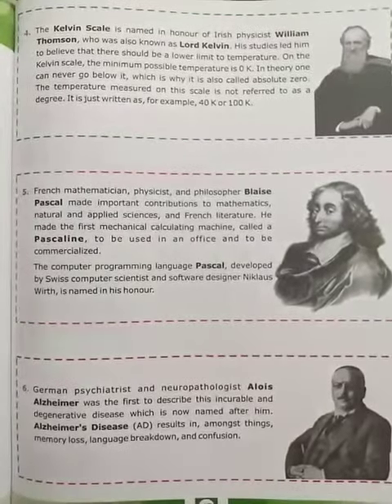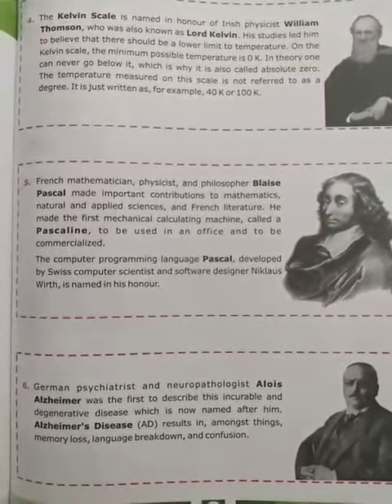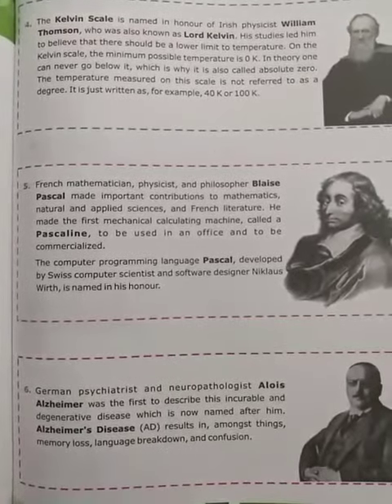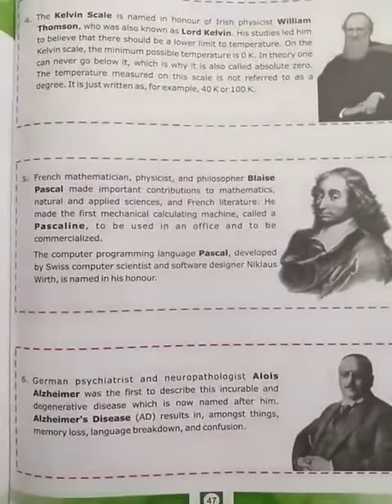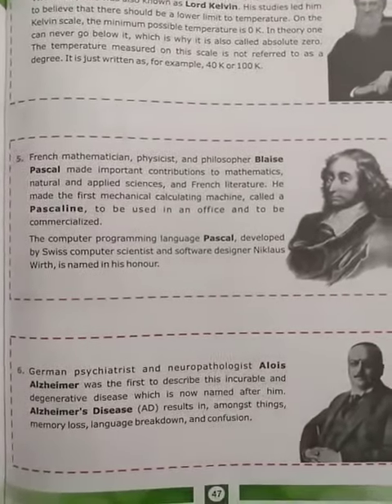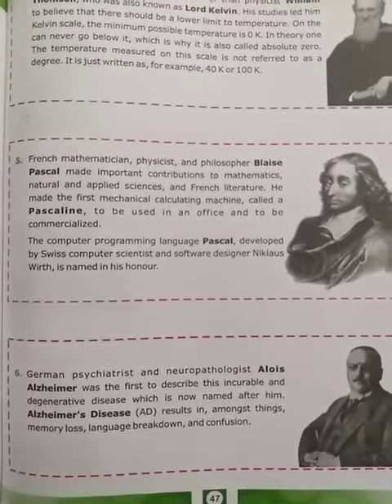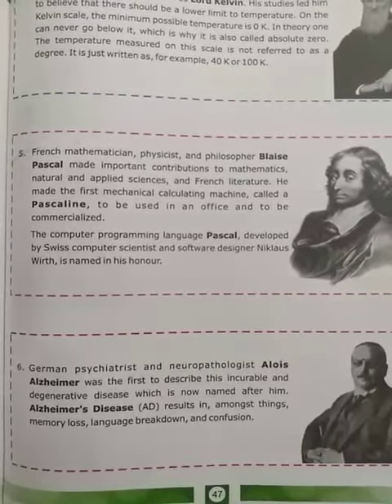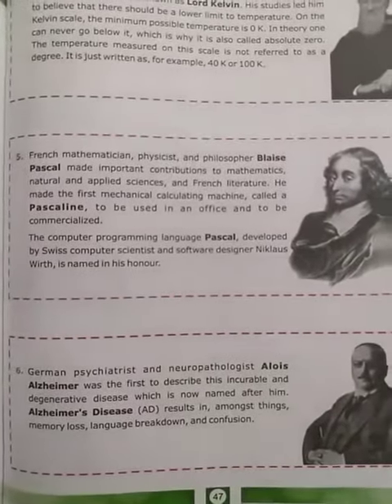MNR SCHOOL OF EXCELLENCE KAMOTHE GK 7th std Science eponyms prt 2 12 8